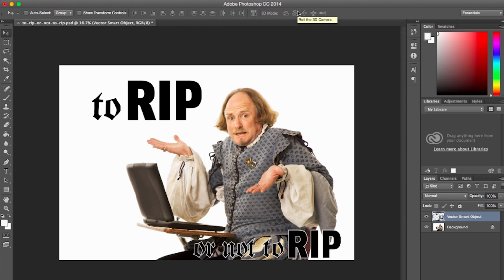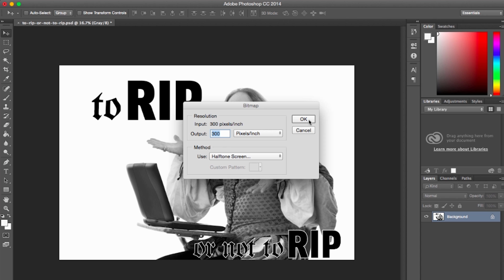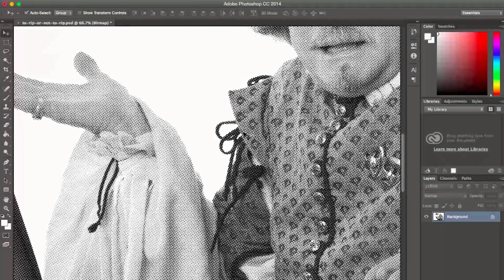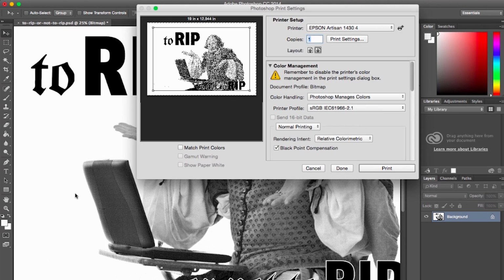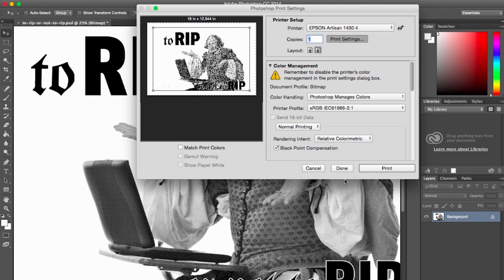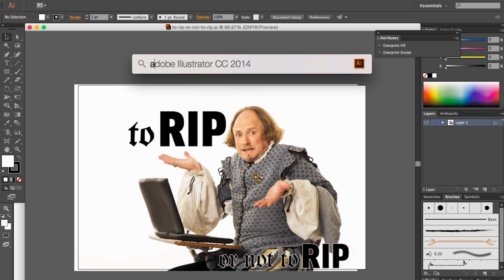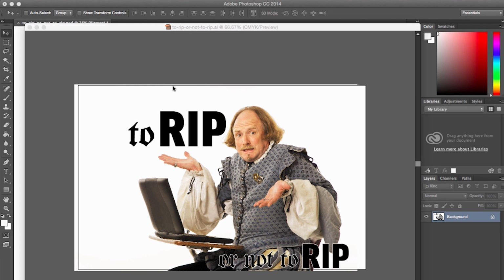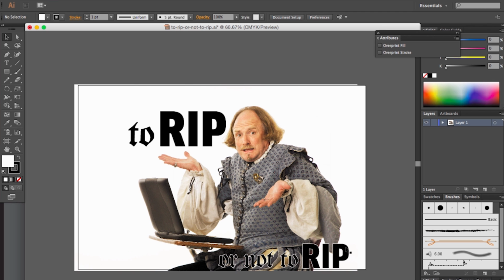Creating Halftones for Screen Printing - To Rip, Or Not To Rip?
How to create halftones using both a bitmap process in Photoshop and a vector preserving process like Accurip.  The results when screen printed are quite different!